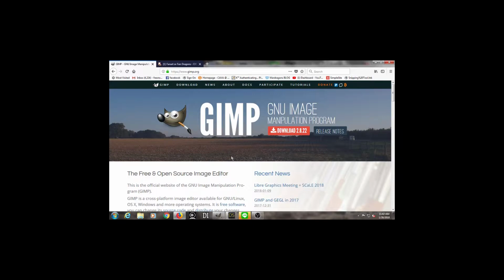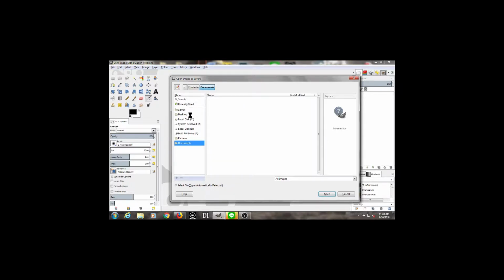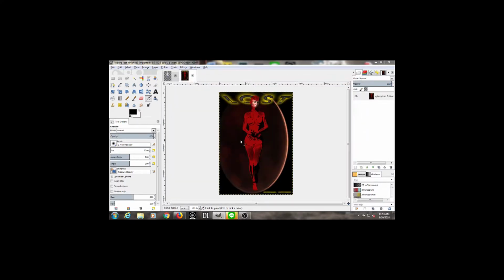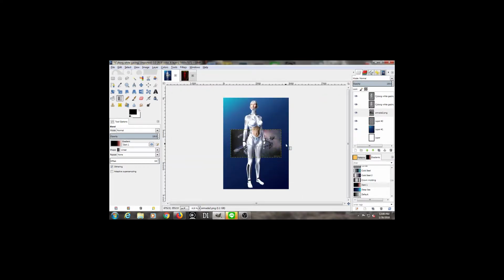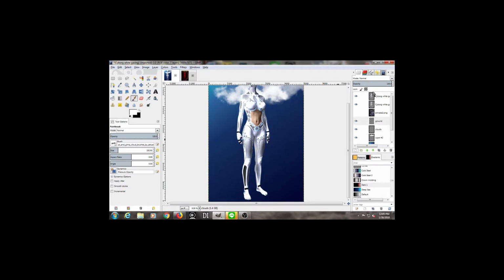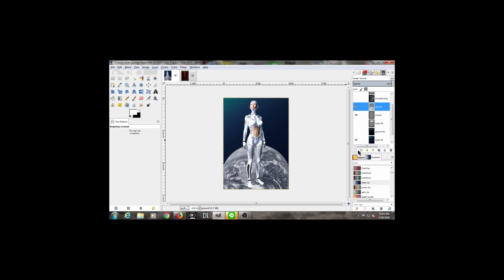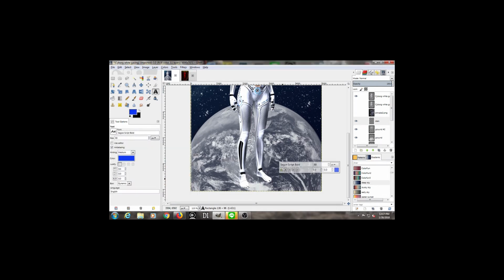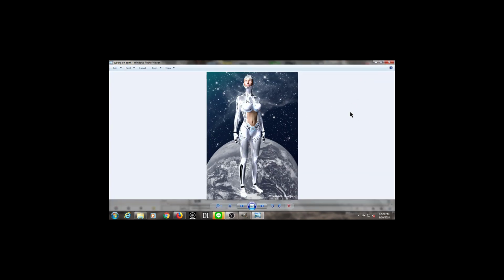How to use GIMP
In this introductory lesson you will see how to create backgrounds and work with layers all by learning a few easy tools.